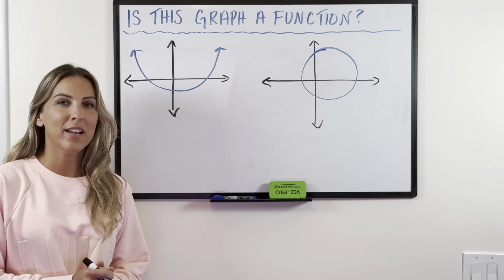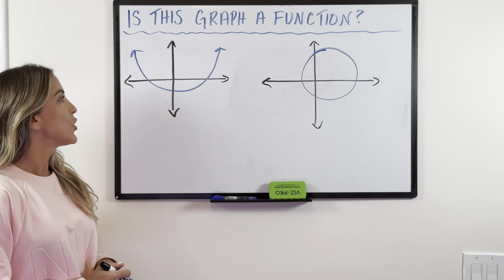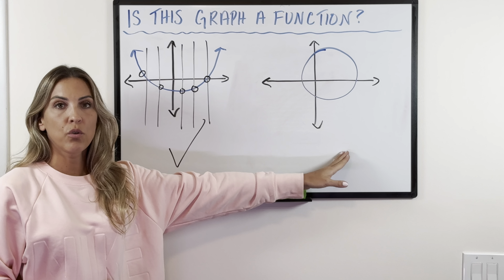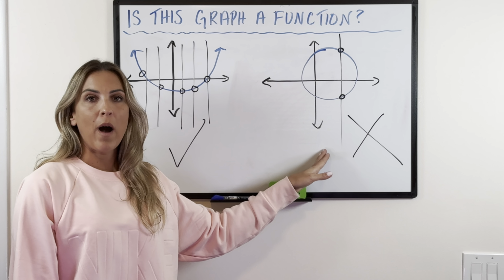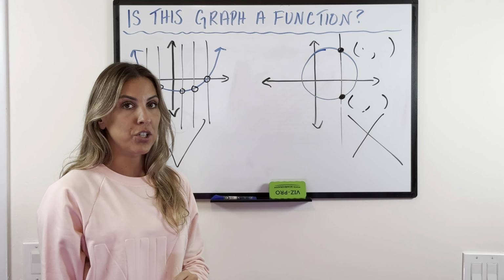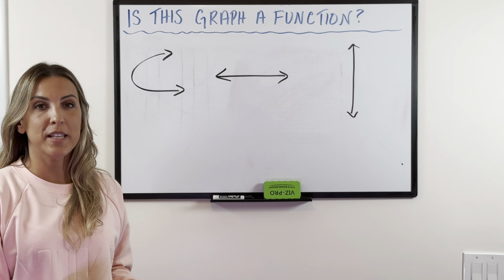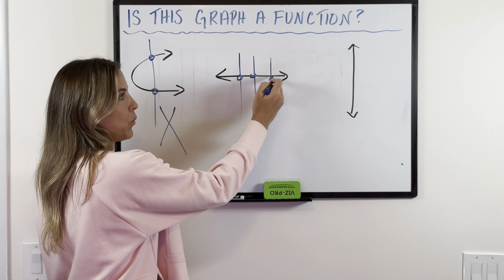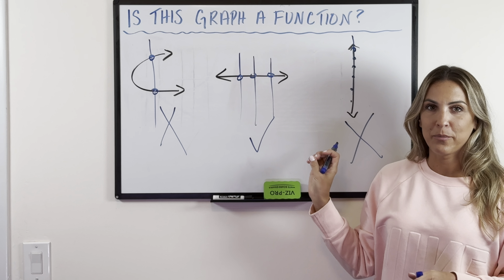Is this Graph a Function? (Vertical Line Test) | Algebra Test Prep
Practice problem answer is at the bottom of this description!

This video will explain how to determine whether or not a given relation is a function, when it is presented as a graph.

Vertical Line Test: Draw vertical lines through your relation. If any of the vertical lines hit the relation more than once, it's not a function!

Reasoning behind the Vertical Line Test:
All of the points on a vertical line have the same x-coordinate. Therefore if 2 different points on a vertical line intersect the relation that means that there is an x-value that is mapped to two different y-values.

Timestamps:
0:00 Intro
0:20 How to do the Vertical Line Test
1:00 Why the Vertical Line Test works
1:35 More Examples
2:00 Will a Vertical Line pass the Vertical Line test?
2:16 Practice Problem for You

Answers to Practice Problems:
1) Yes
2) Yes